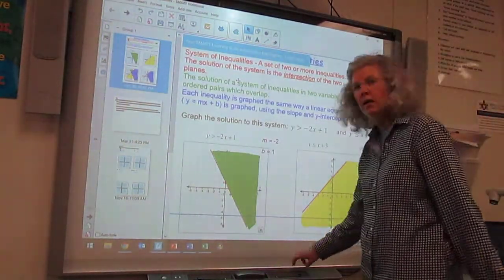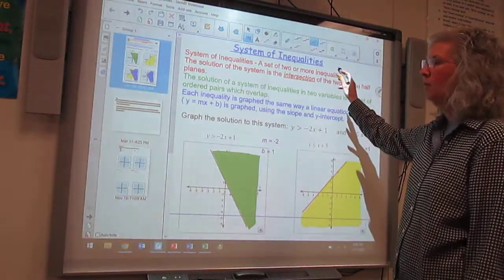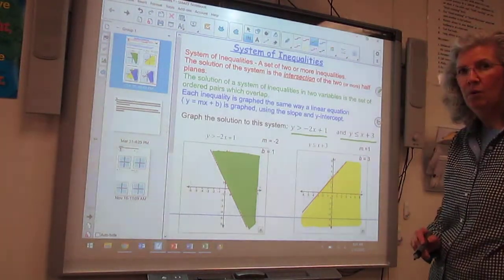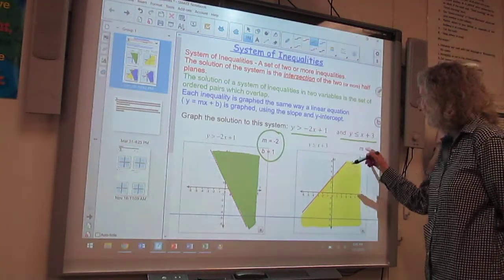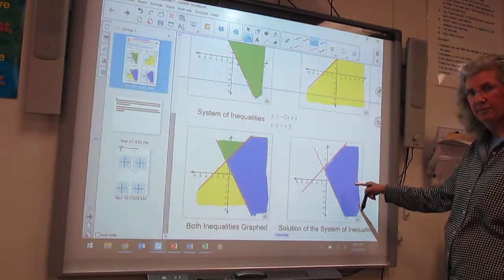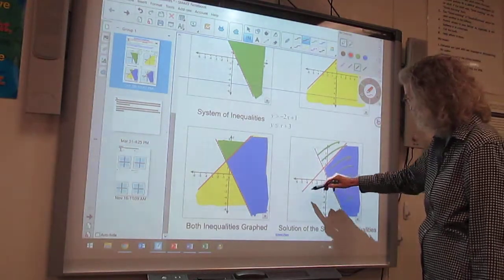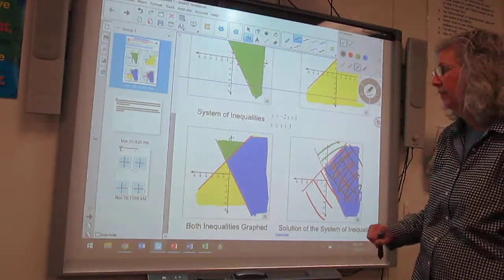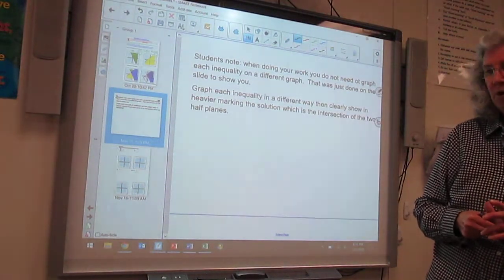algebra 10 8 Systems on linear inequalities